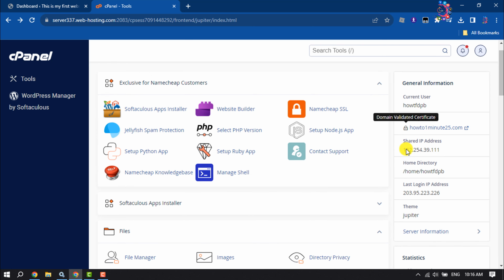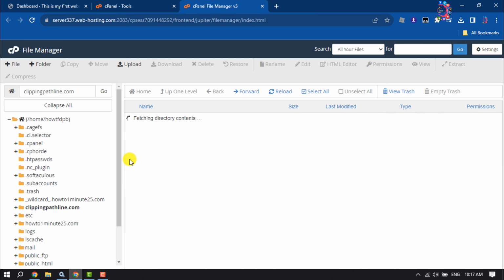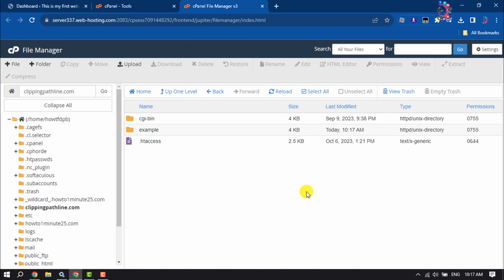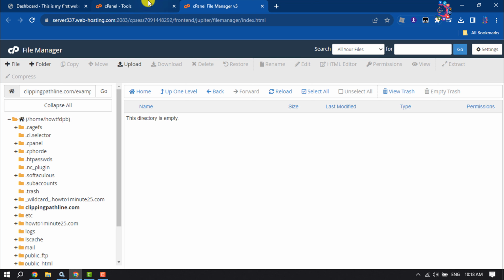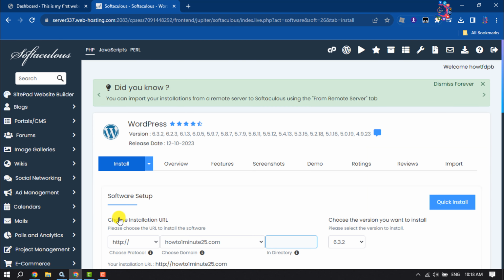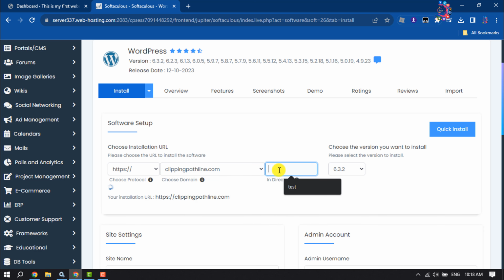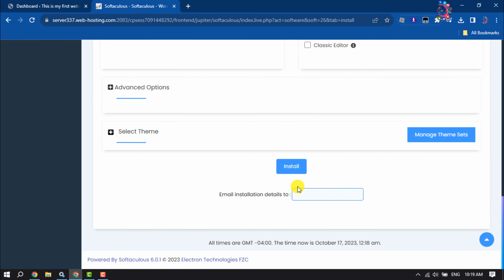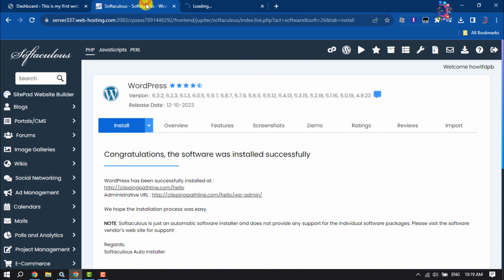How to setup subdirectory in cpanel | Full Guide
In this video we will show how you create subdirectory in cpanel, how to setup it and how to install Wordpress on it easily, Do you want to install WordPress in a subdirectory or a separate folder? Learn how to easily install WordPress in a subdirectory under your root domain.